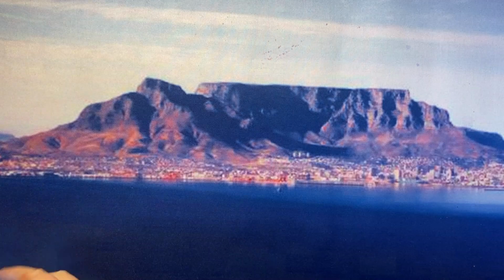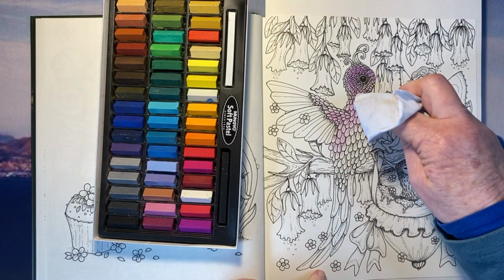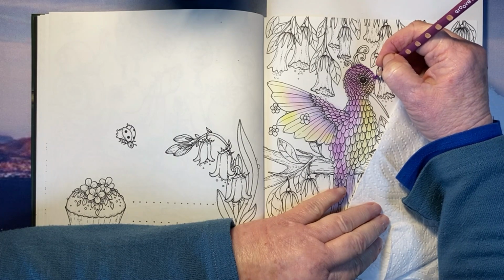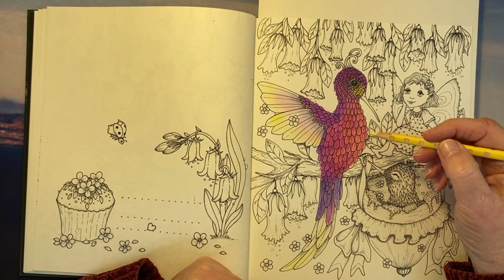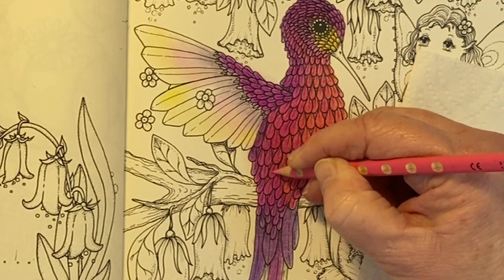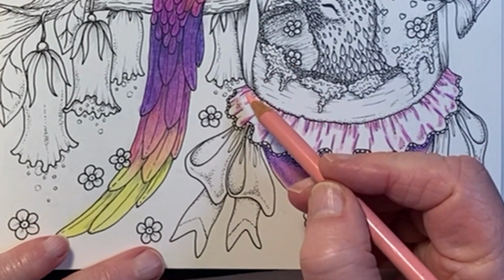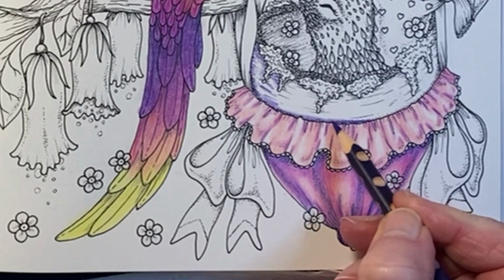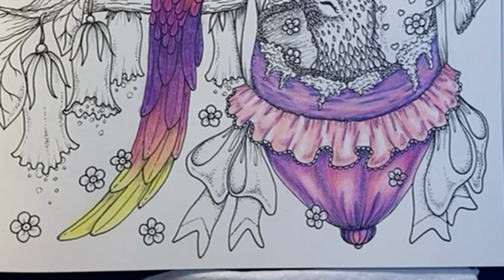Color it my way with Tonja part 1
Please see Tonja's video as well - here is a link to her channel:

Welcome to a special collaboration with @Tonjacolors, where we will show you how we color the same image from Fairy Celebrations by Klara Markova. We will upload one video per day at the same time, so you can compare our different styles and techniques. This is not a contest, just a fun way to challenge ourselves and inspire each other. We hope you will enjoy watching both of our videos and leave us some feedback. I had a lot of fun doing this project and I can’t wait to share it with you.

Here are some of the products I have used.

Lyra Groove
Zest It Pencil blend solvent:  I can't find this on Amazon. I am giving the website plus a South African shop where I buy mine.

1: Gavin Luke - Beyond Imagination
2:Letters - Ever so Blue